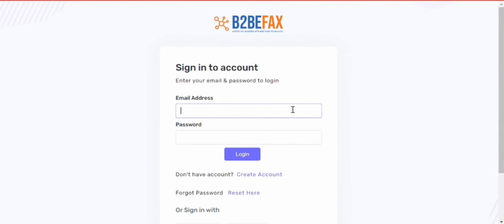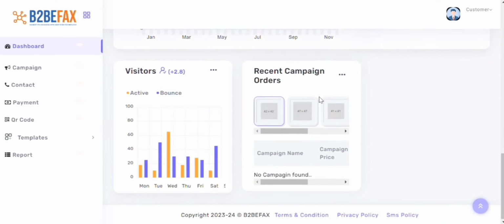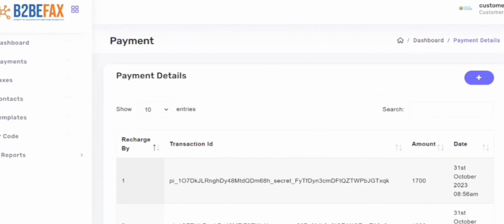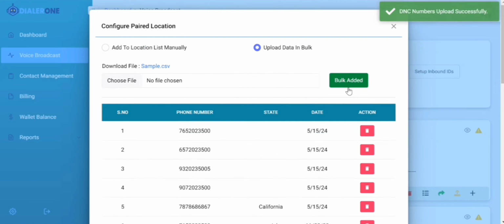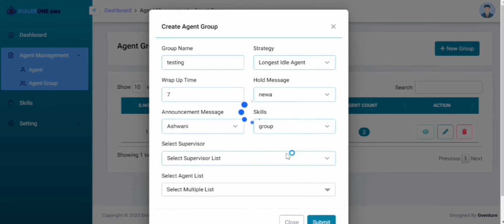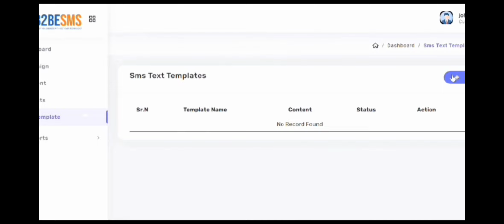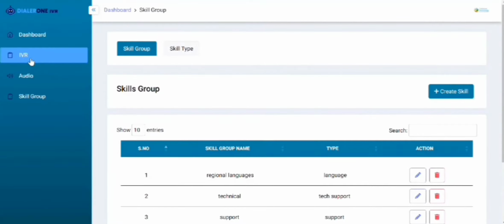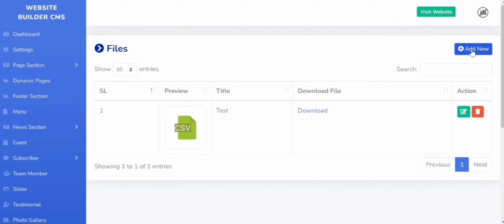Ultimate Customer Engagement Platform to use Cloud UCaaS